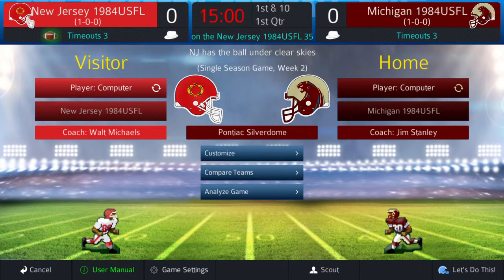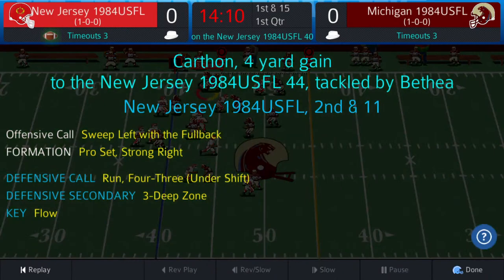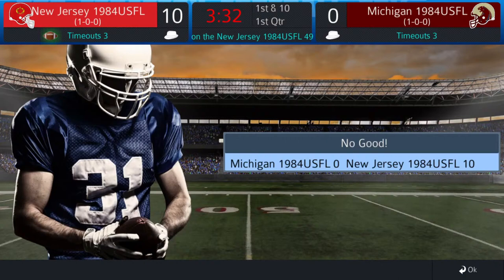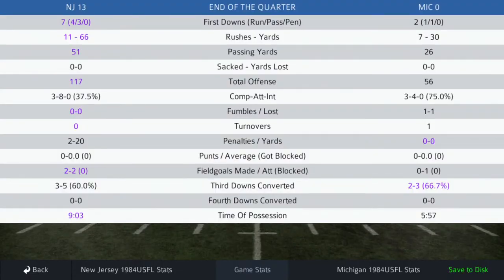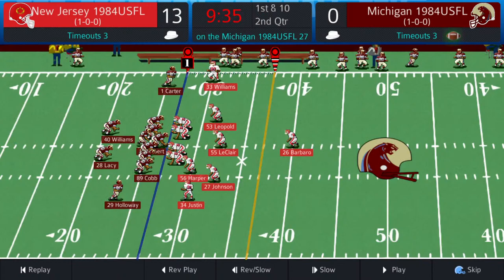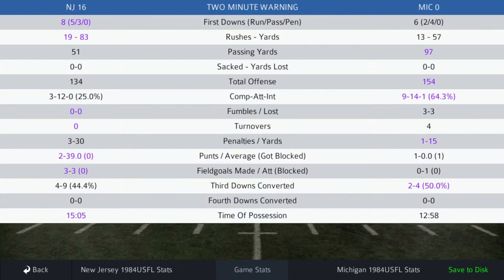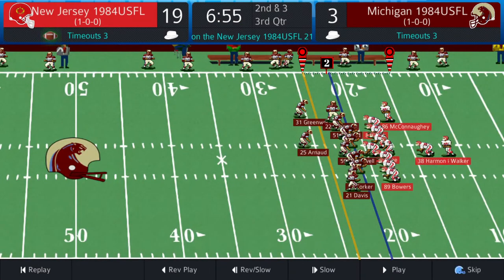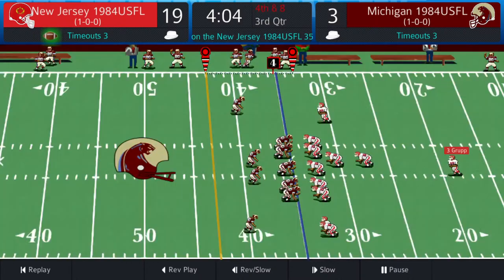Pro Strategy Football 2021 - WFL-USFL-AAFC League 1984 NJ Generals vs 1984 MI Panthers Week 2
Featured PC vs PC game New Jersey Generals 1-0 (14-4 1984 USFL) vs Michigan Panthers 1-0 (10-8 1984 USFL)

The Best 32 Teams from the 1974 World Football League (WFL) the 1984 United States Football League (USFL) and the  1948 All American Football Conference (AAFC)

East Division  - Baltimore Colts 1948 AAFC, Buffalo Bills 1948 AAFC, Florida Blazers 1974 WFL, New Jersey Generals 1984 USFL, New York Yankees 1948 AAFC, New York Stars 1974 WFL, Philadelphia Bell 1974 WFL & Philadelphia Stars 1984 USFL

Central Division - Chicago Fire 1974 WFL, Chicago Blitz 1984 USFL, Cleveland Browns 1948 AAFC, Denver Gold 1984 USFL, Michigan Panthers 1984 USFL, Oklahoma Outlaws 1984 USFL, San Antonio Gunslingers 1984 USFL & Tampa Bay Bandits 1984 USFL

South Division - Birmingham Americans 1974 WFL, Birmingham Stallions 1984 USFL, Houston Texans 1974 WFL, Houston Gamblers 1984 USFL, Jacksonville Bulls 1984 USFL, Memphis Southmen 1974 WFL, Memphis Showboats 1984 USFL & New Orleans Breakers 1984 USFL

West Division - Arizona Wranglers 1984 USFL, Honolulu Hawaiians 1974 WFL, Los Angeles Dons 1948 AAFC, Los Angeles Express 1984 USFL, Oakland Invaders 1984 USFL, Portland Storm 1974 WFL, San Francisco 49ers 1948 AAFC  & Southern CA Sun 1974 WFL